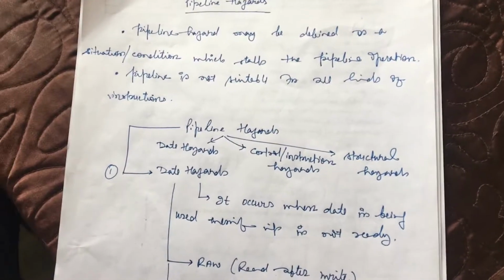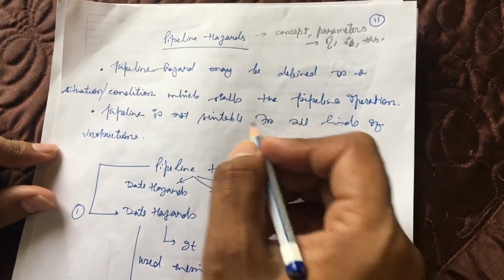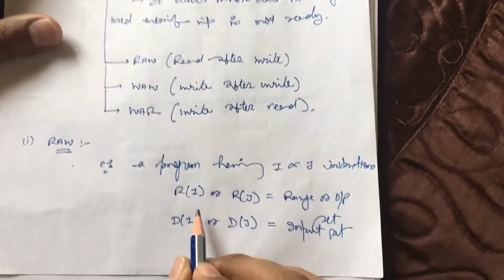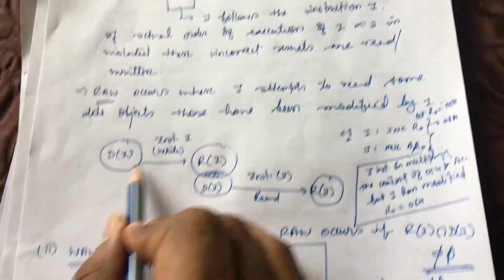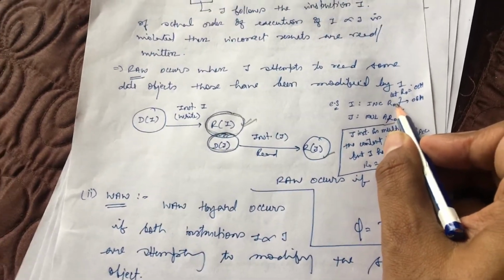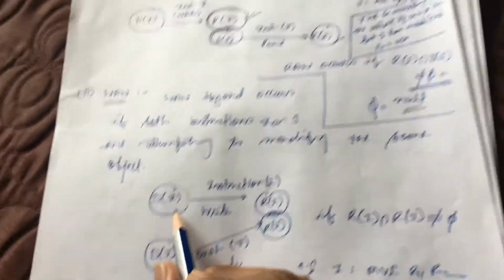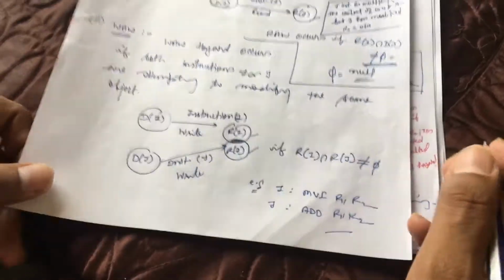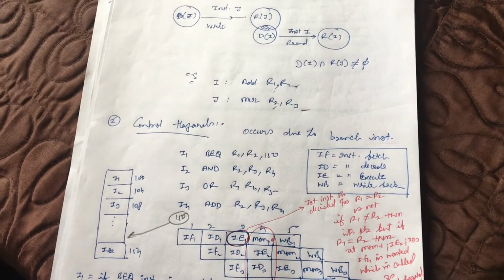Data Hazards in Pipelining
The video explains the hazards in pipelining and elaborates the data hazards.